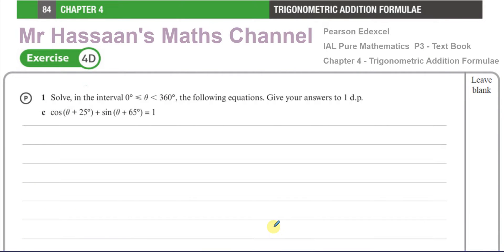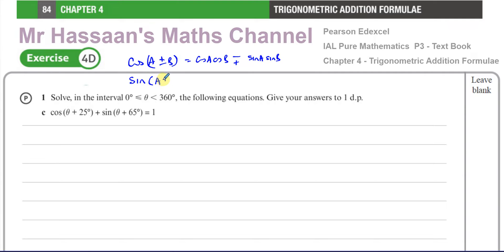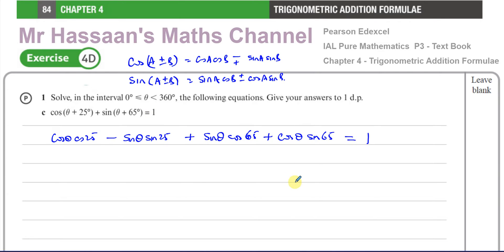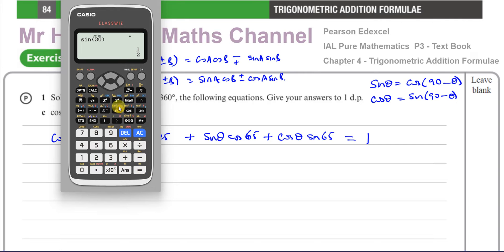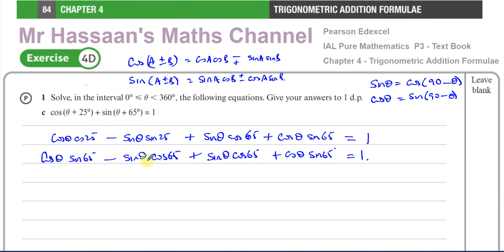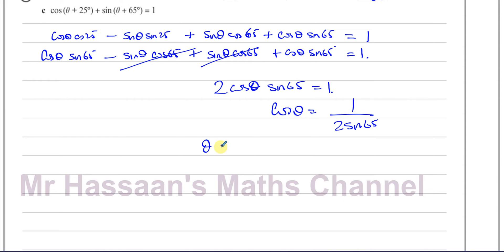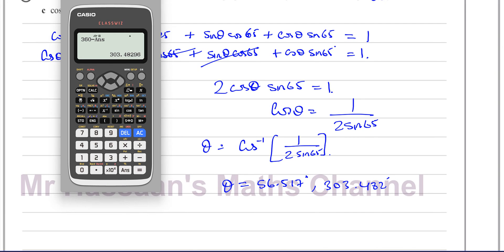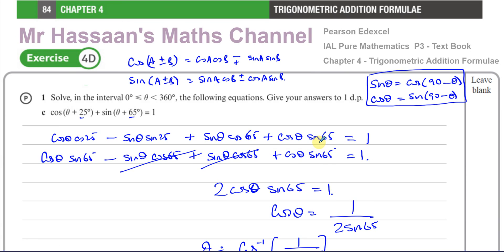A2 (IAL), Pure Maths, (P3), Text Book, P3, Ex4D, p84, Q1(c), Addition Formulae Equations